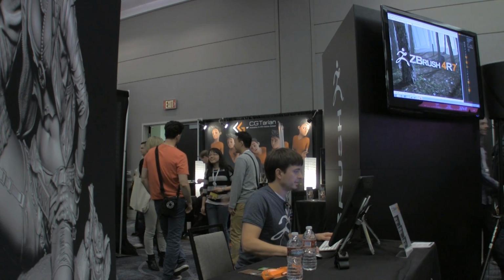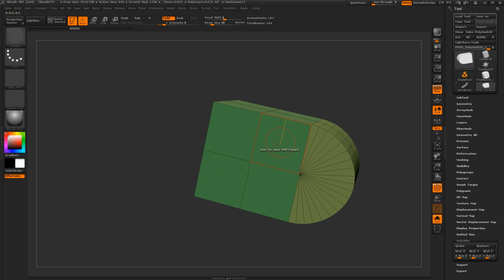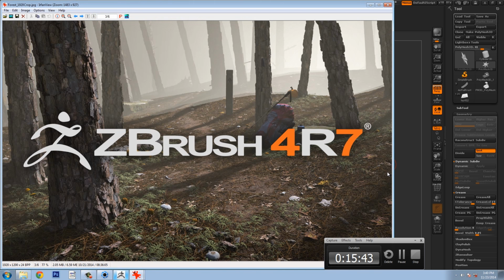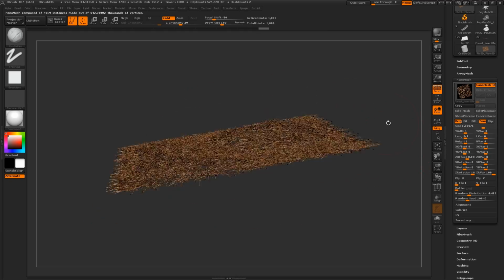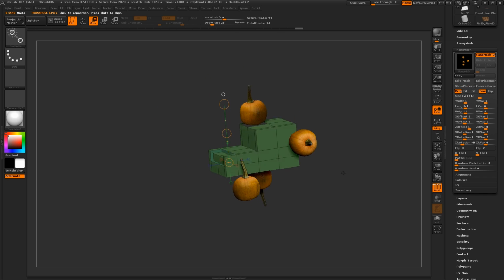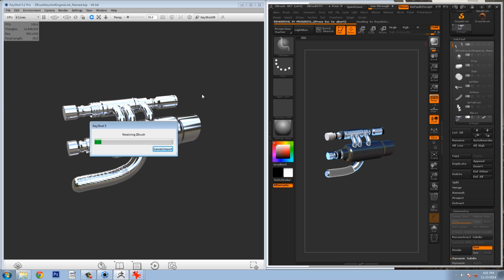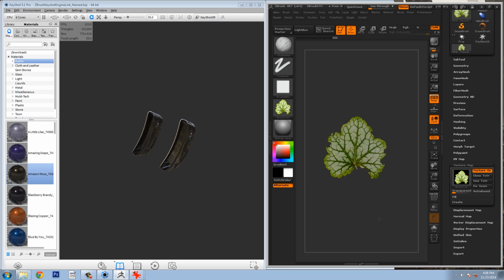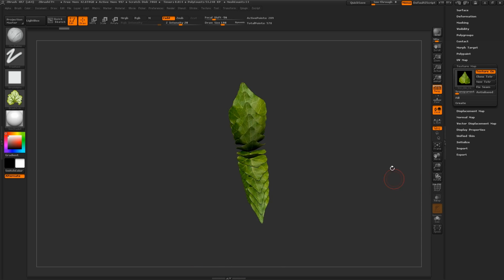CTN animation eXpo 2014: Joseph Drust ZBrush 4R7 Demo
Last month Pixologic attended the 2014 CTN Animation eXpo in Burbank CA and we caught some of it on video. We'll be posting videos from the other artists that attended on our YouTube channel but as a special treat for ZBC members we want to share this here and help you get ideas going for when ZBrush 4R7 launches next month. In this demo, Pixologic artist Joseph Drust takes a closer look at some of what you can look forward to in the new ZBrush 4R7 features including:

*ZModeler brush
*ArrayMesh
*NanoMesh
*QMesh